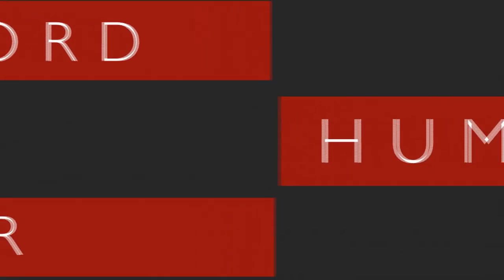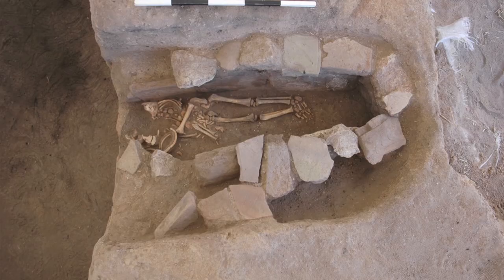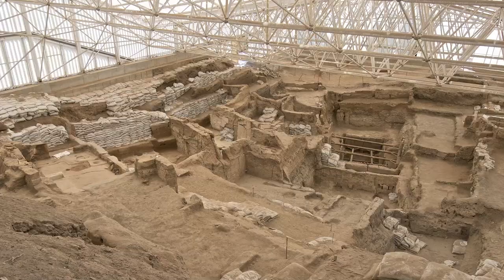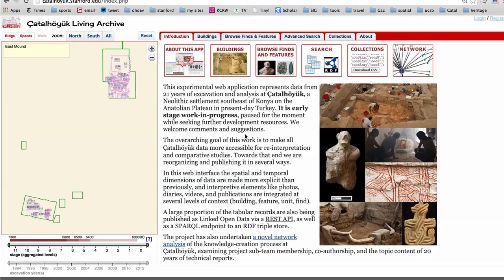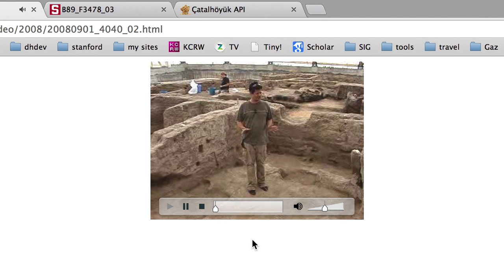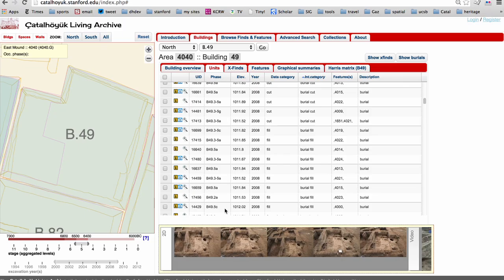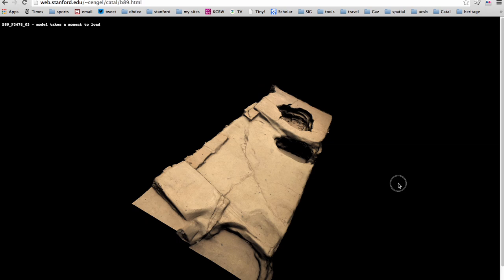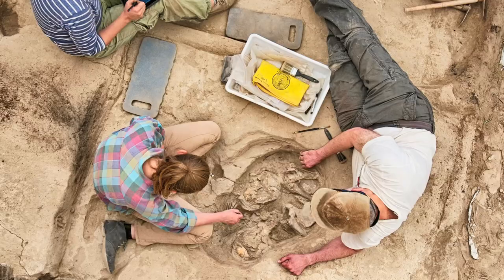Humanities + Digital Tools: Living Archive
This video in the Stanford Humanities + Digital Tools series presents Çatalhöyük Living Archive, an experimental web application representing data from 21 years of excavation and analysis from a Neolithic-era site in modern day Turkey.